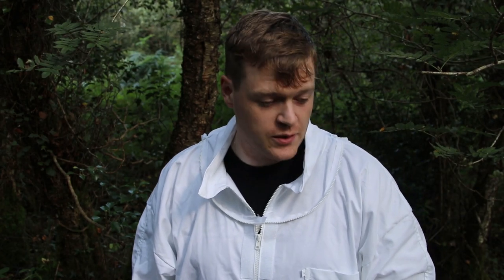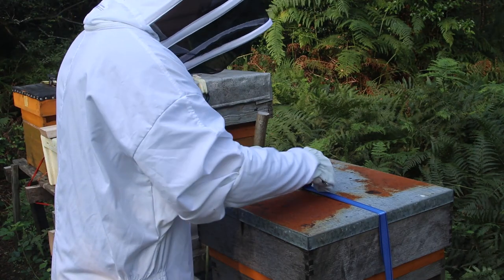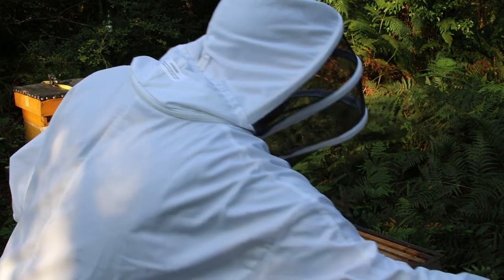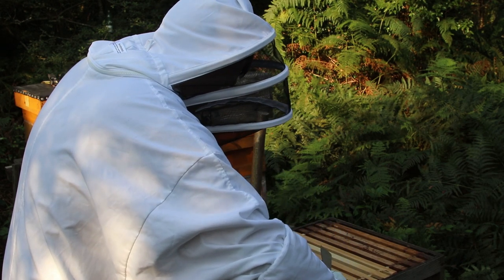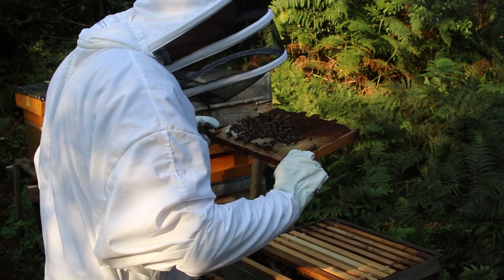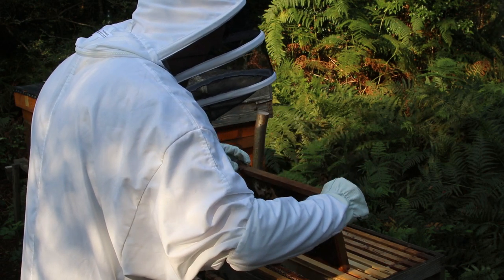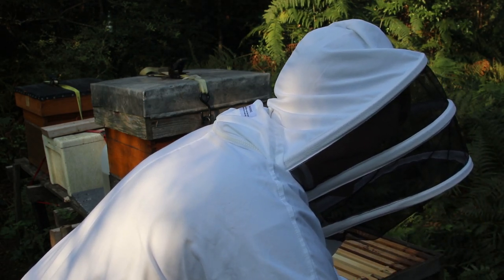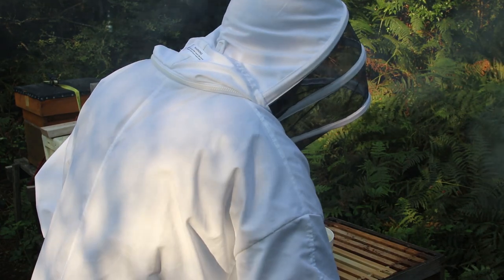STARTING TO BEE KEEP - FIRST LOOK AT MY BEES - First day as a beekeeper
In this Video we finally get a look at my bees !